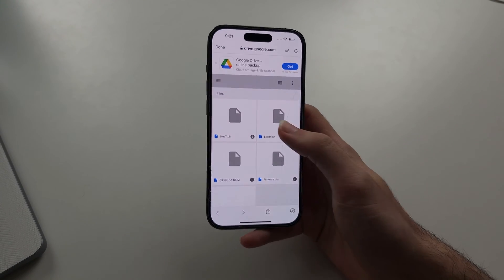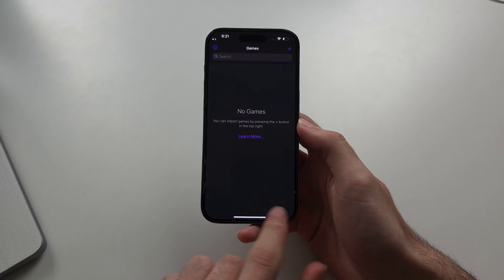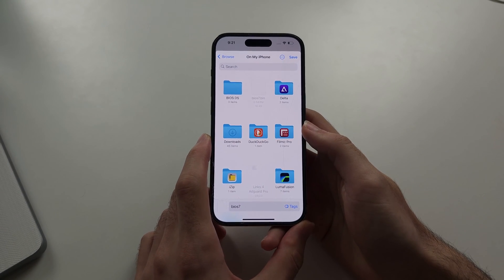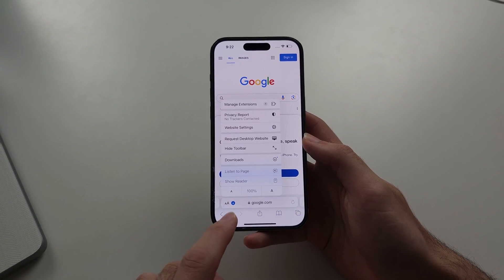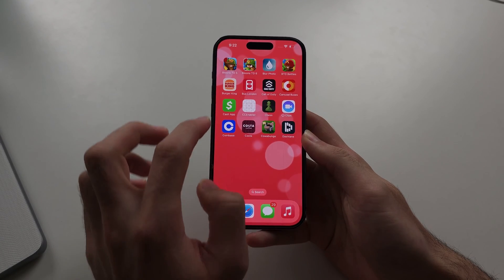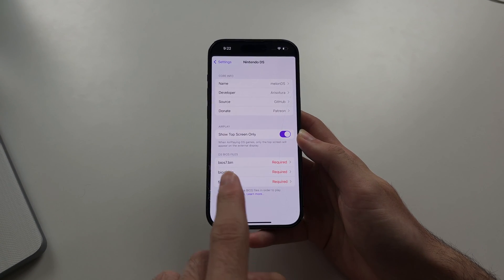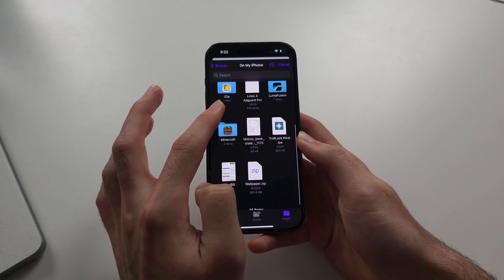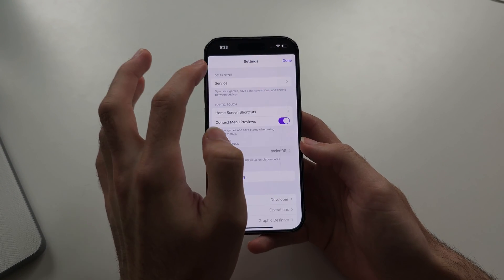FIX Delta Could NOT Import File, This File Is Not Supported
Learn how to fix delta emulator could not import file for bios . bin or firmware . bin this file is not supported, or other importing files